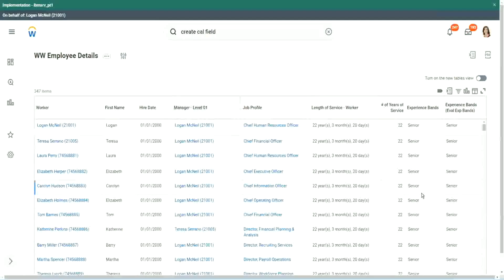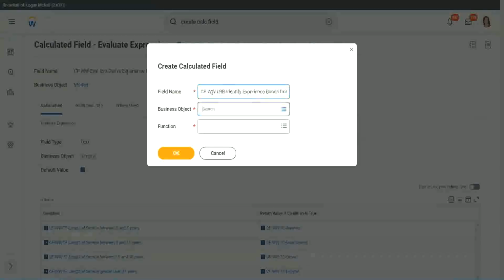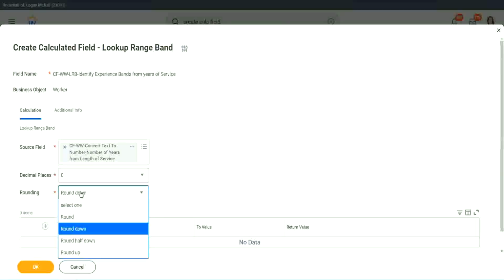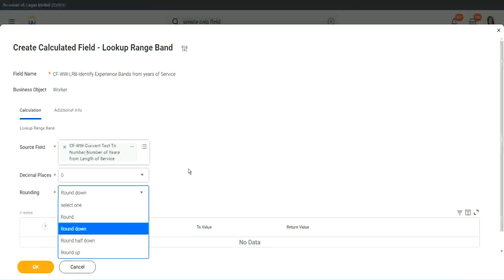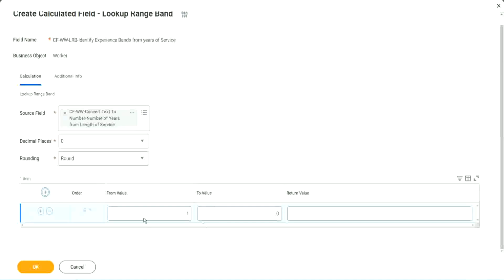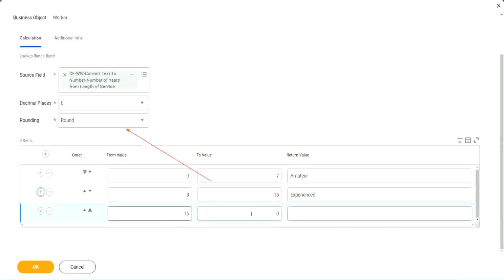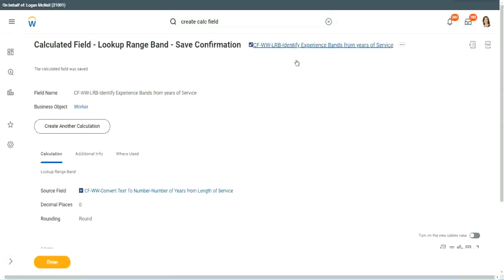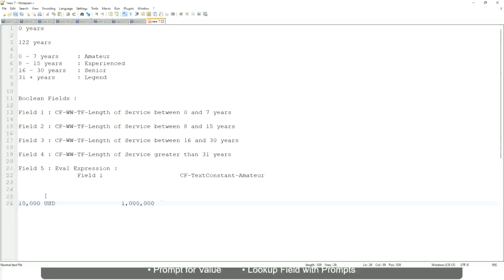Employee Details Amateur Field in WorkDay Part 1